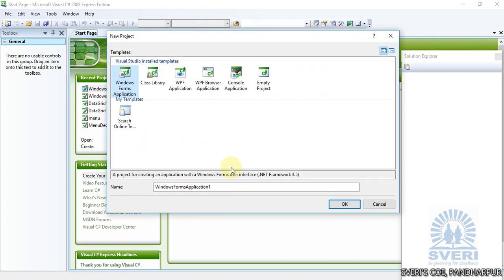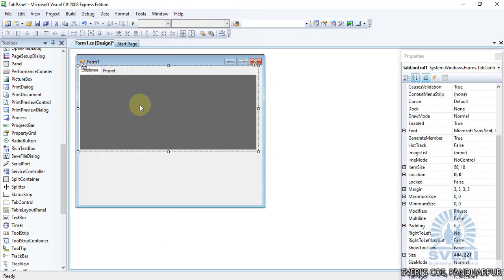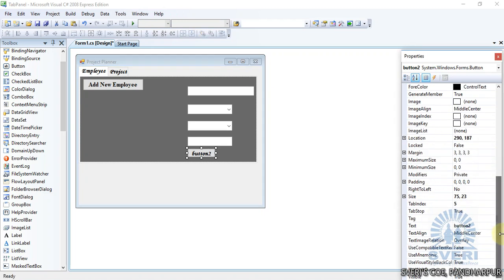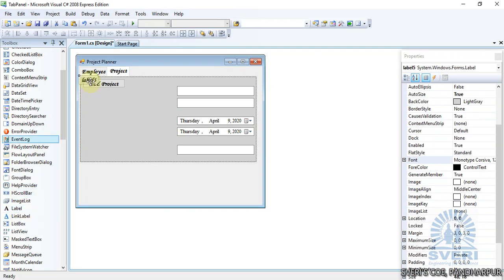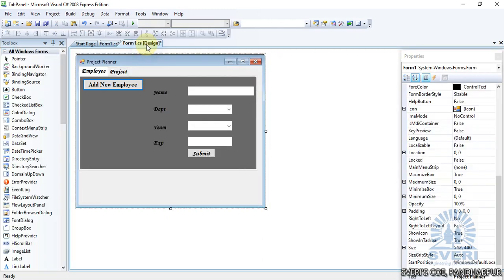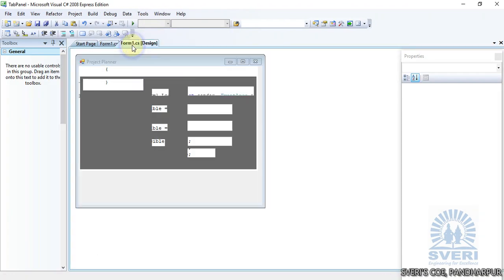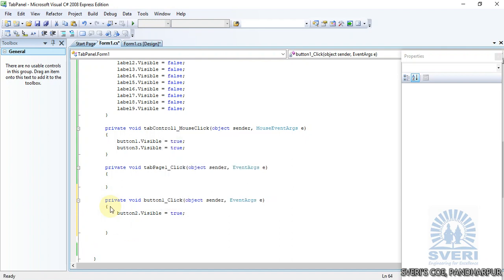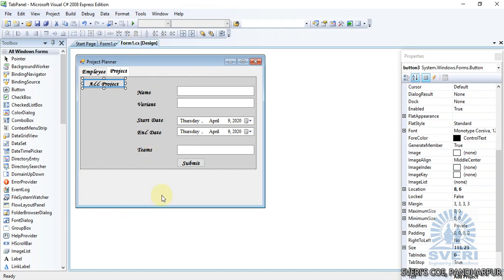GUI DESIGN IN WINDOWS FORM APPLICATION USING TABCONTROL IN C#.NET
Design using TabControl for project planner.